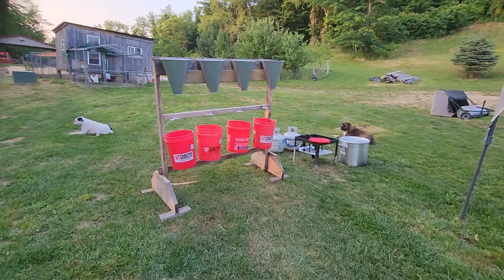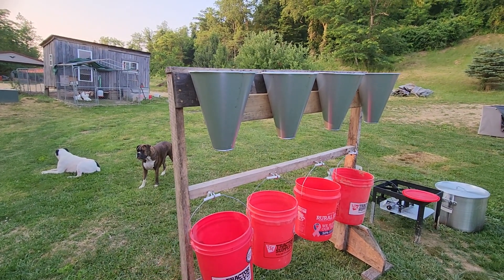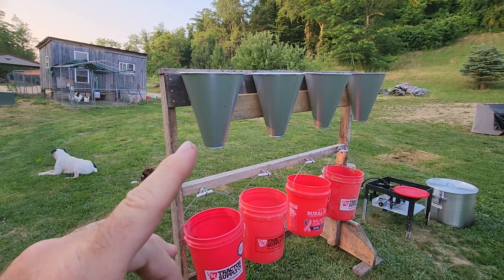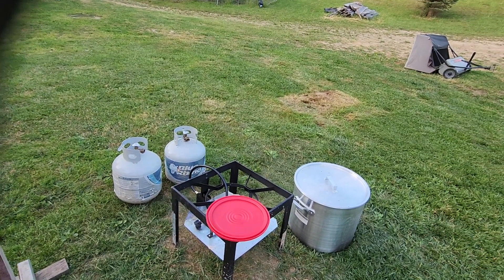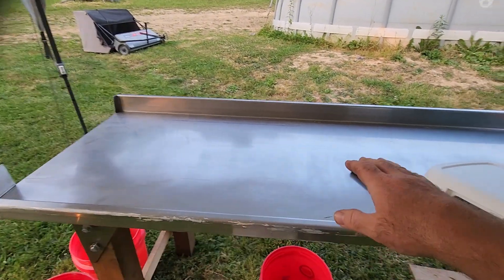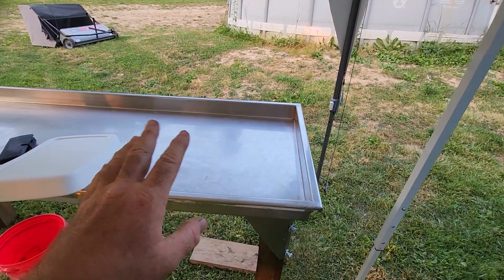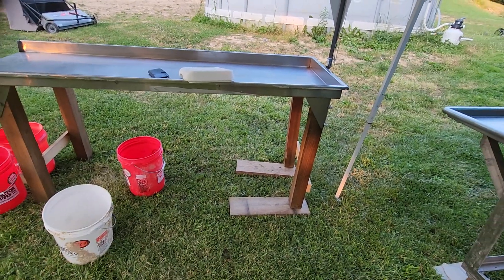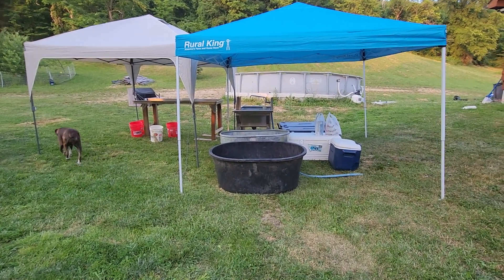All set up. less than 12 hours until chicken time.